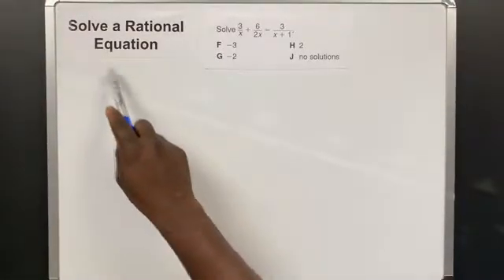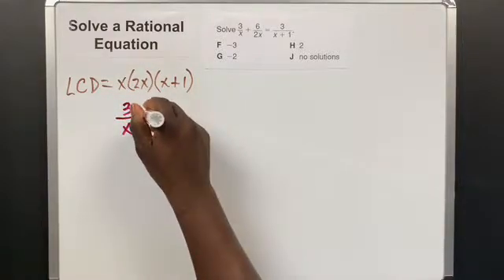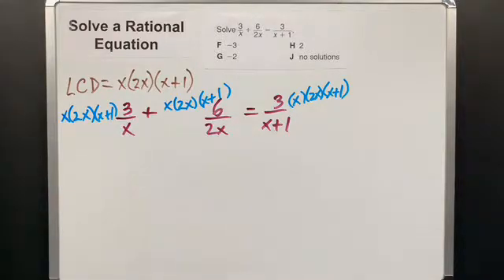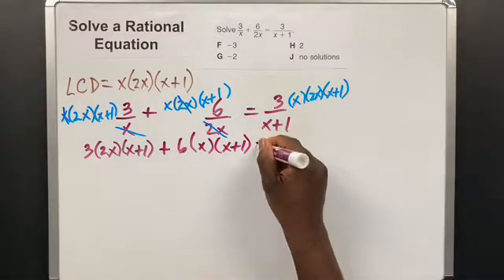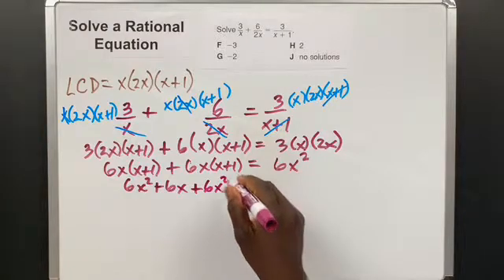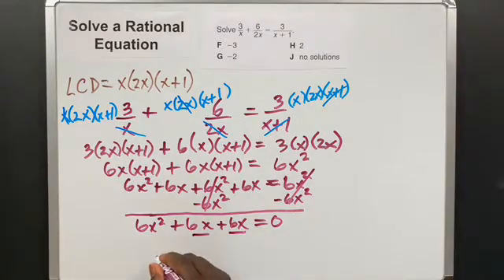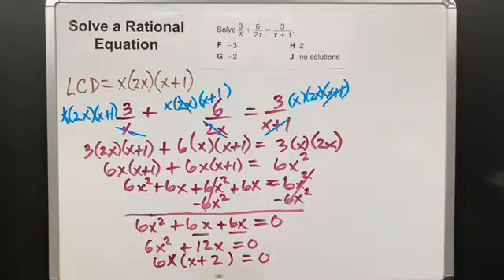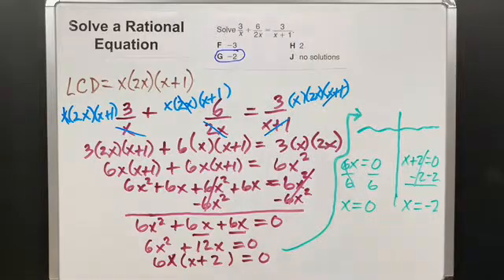Solve a Rational Equation - Math Video of Math Minutes Pro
Video Description - Math Placement Test Prep for Algebra 1 Mastery

This video explains how to solve a rational equation.